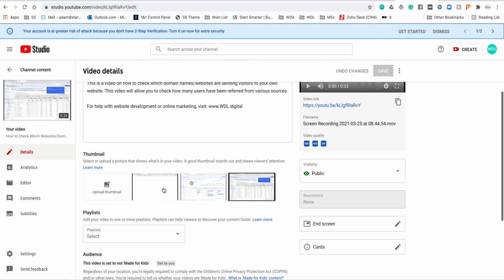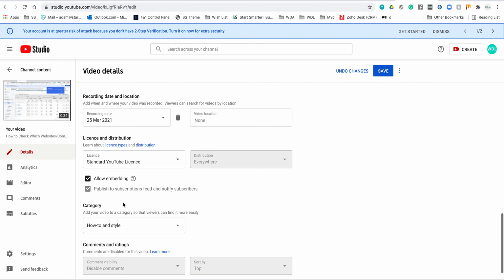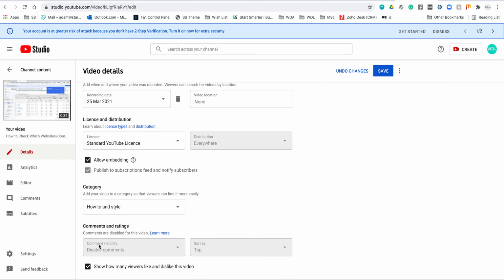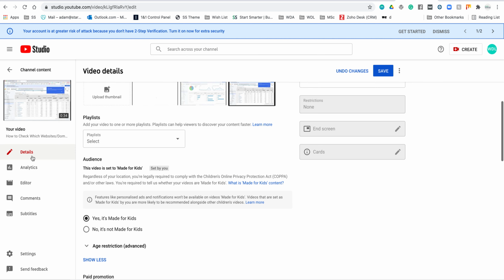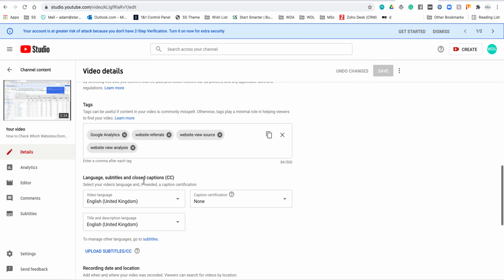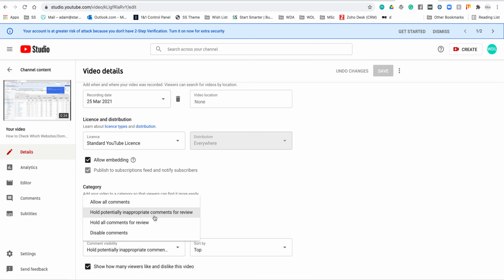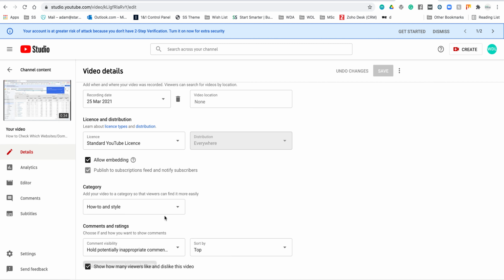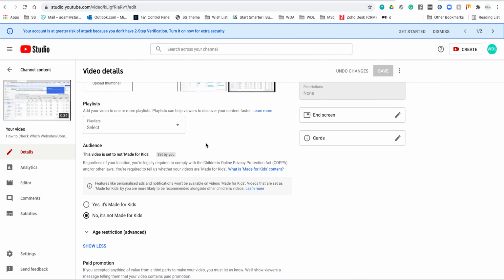How to Enable / Turn On Comments Under YouTube Videos | A Step-By-Step Video Tutorial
YouTube has updated its website and settings. This is an updated video recorded in 2021 showing how to enable comments with YouTube's recent update.

Need help with your online marketing or SEO?